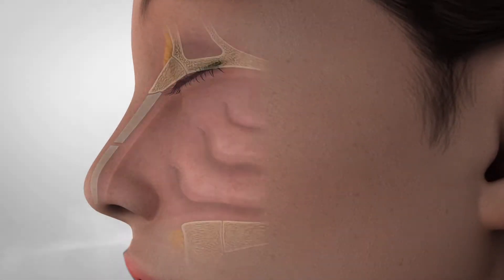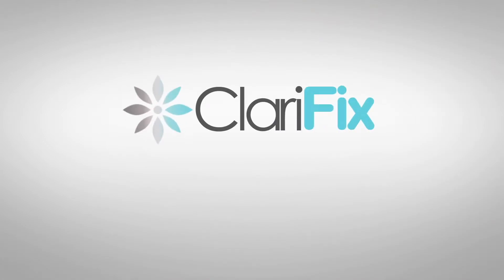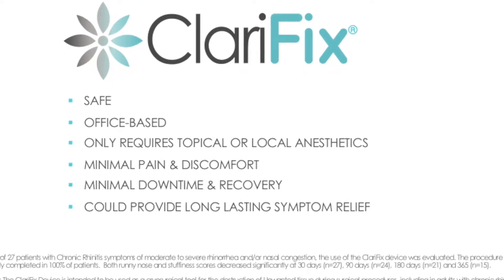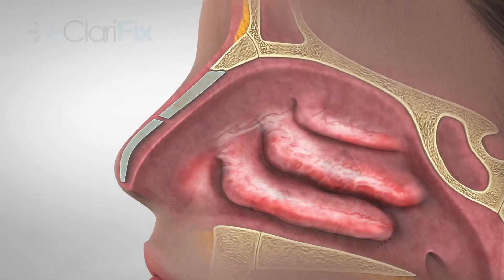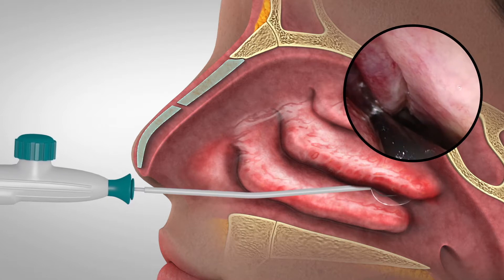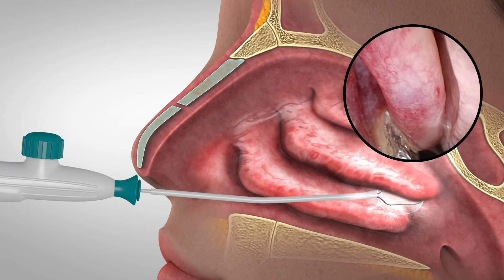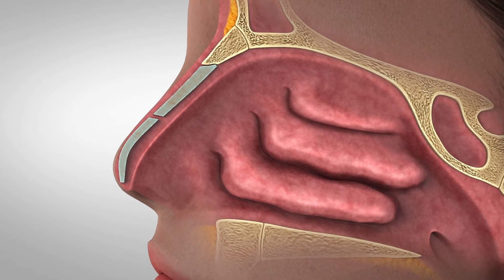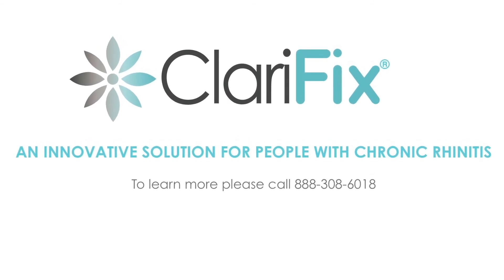Physician Animation Video